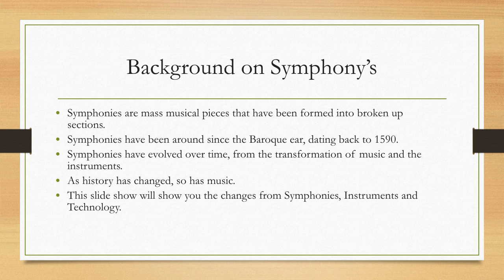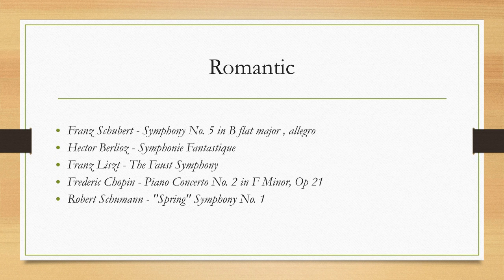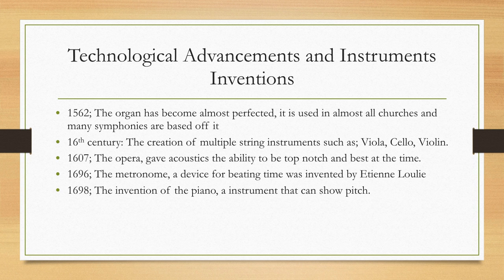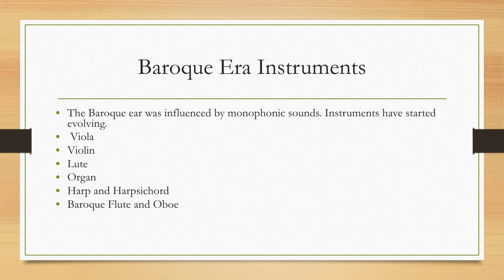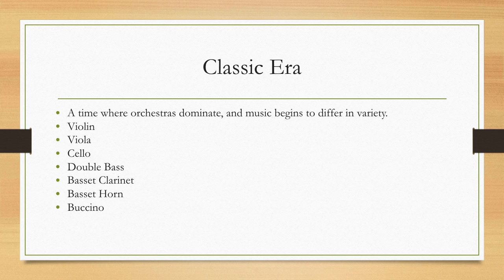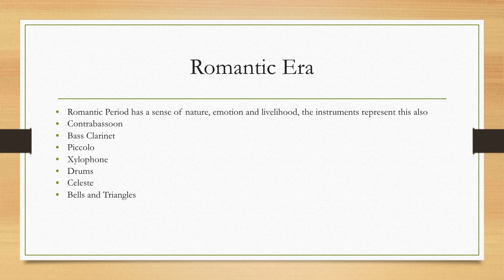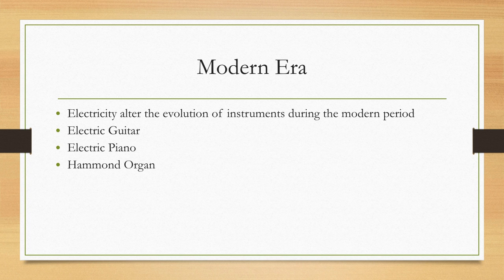Music Apprecation Project